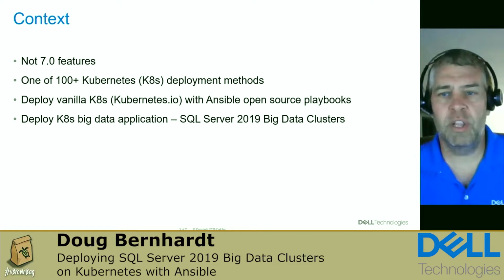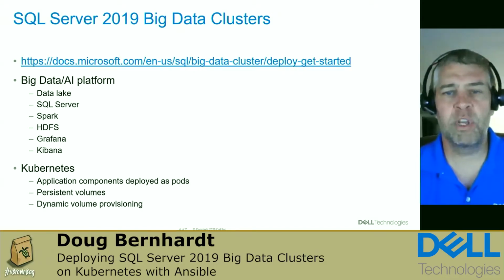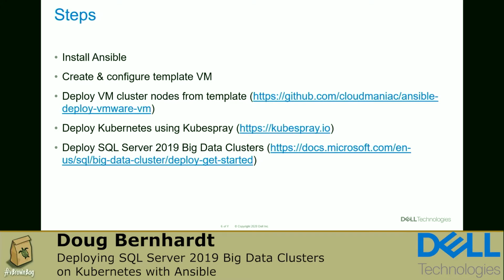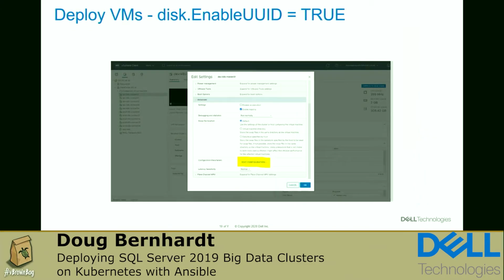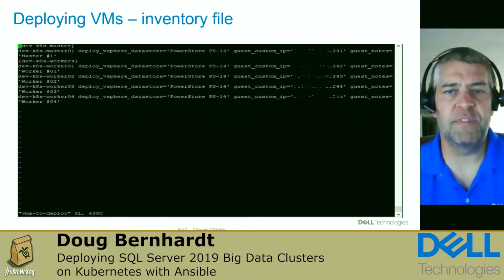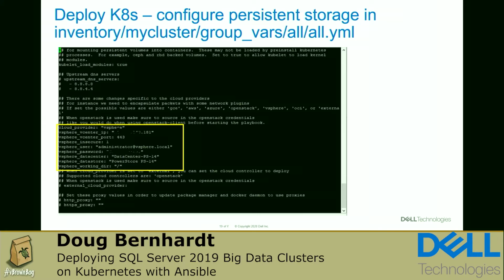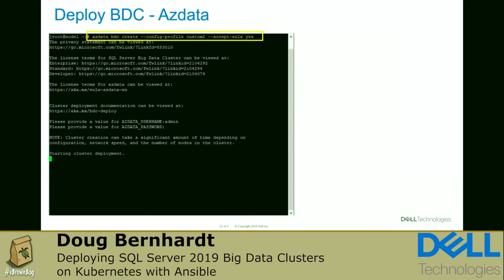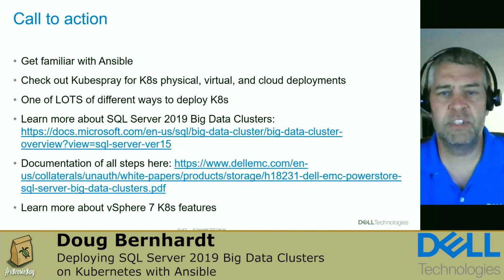Deploying SQL Server 2019 Big Data Clusters on Kubernetes with Ansible: Doug Bernhardt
VMware and Ansible are a great combination for Infrastructure as Code (IaC) deployments. In this session you will learn step by step how to deploy a Kubernetes Cluster using VMware and Ansible. In addition, we will walk through deploying a Microsoft SQL Server 2019 Big Data Cluster.

*About vBrownBag*

*vBrownBag TechTalks*